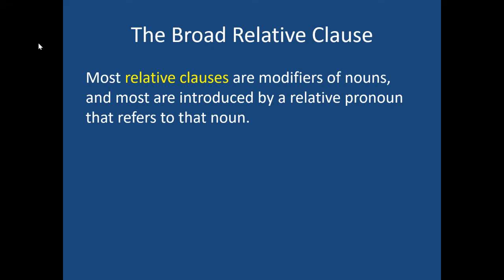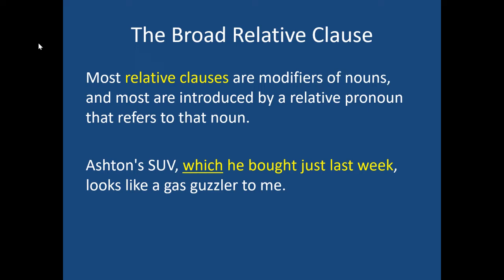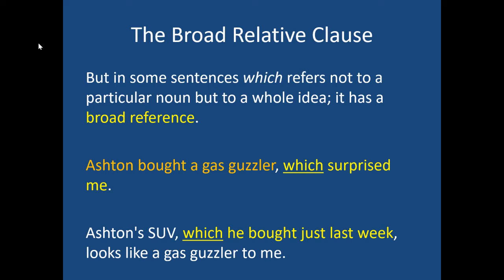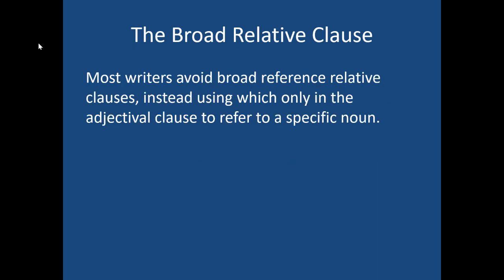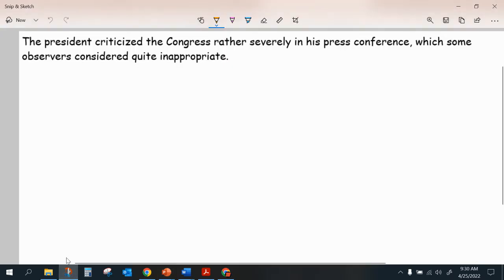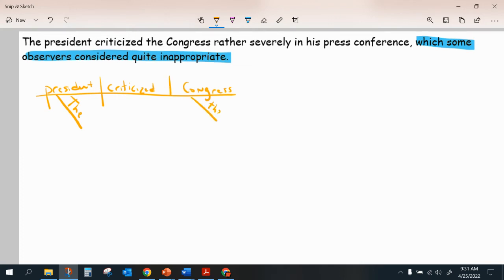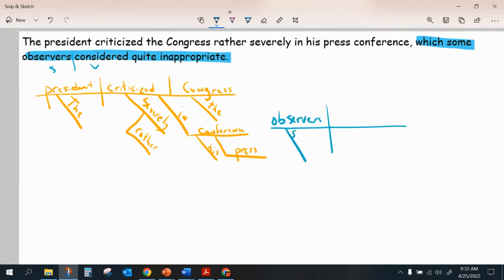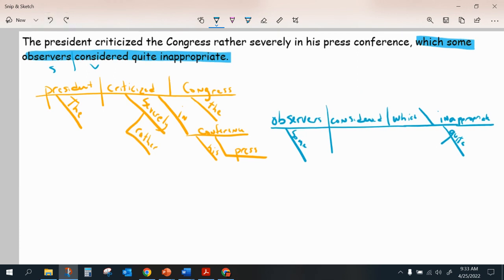The Broad Which Relative Clause